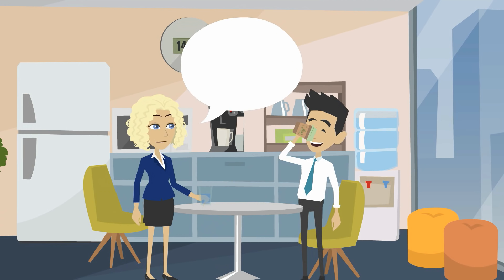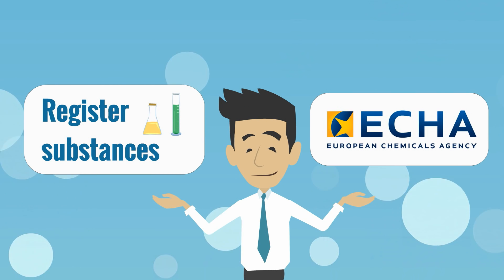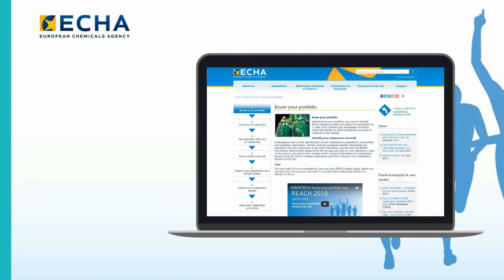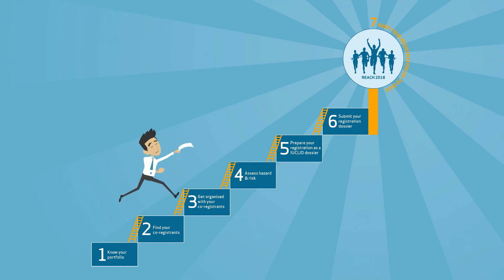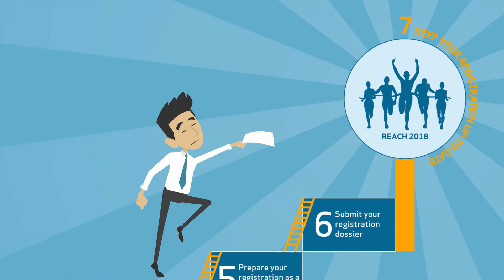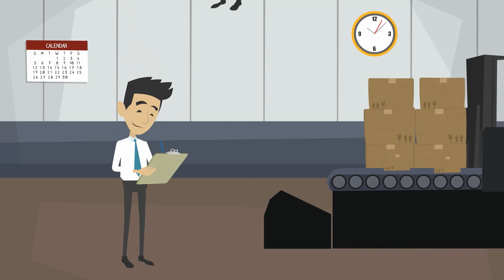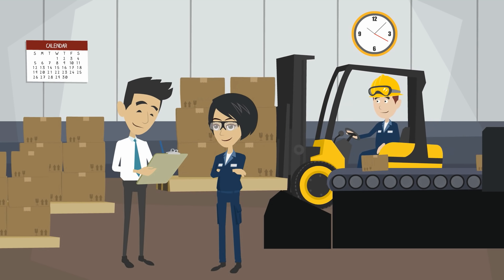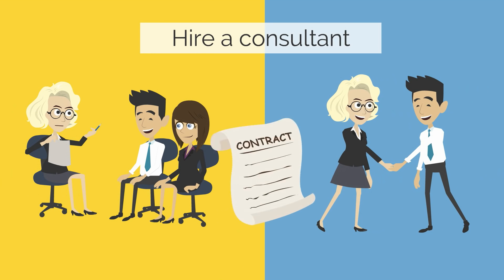REACH 2018: Know your portfolio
Meet John. He owns a small family business manufacturing and importing chemicals in the EU.

John takes you with him on his journey through the different challenges companies face when registering their chemicals for the REACH 2018 registration deadline of 31 May 2018.

Follow John and don't be late!